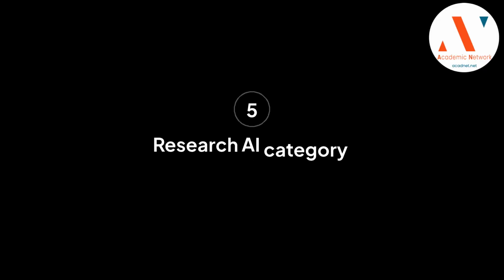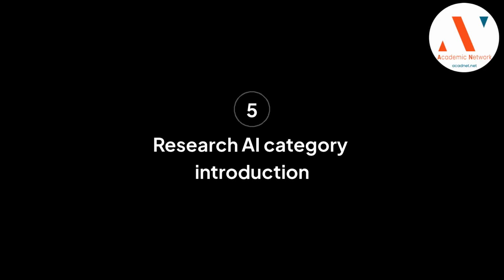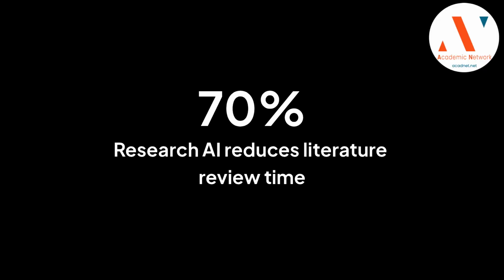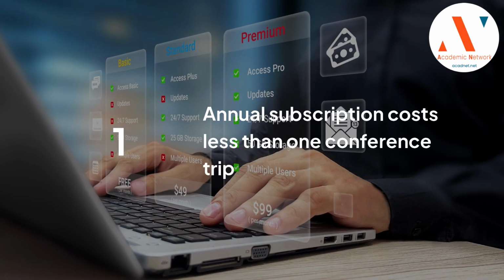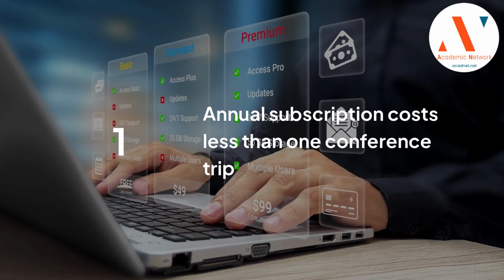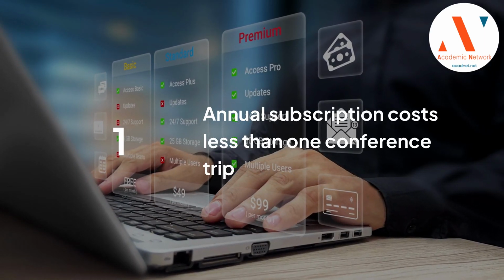M2V1: Ai landscape six categories